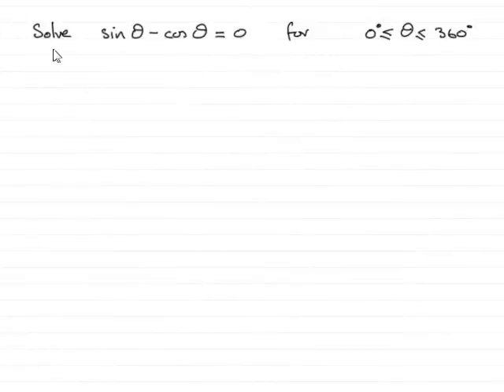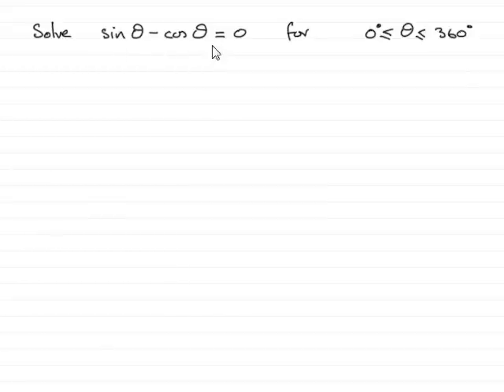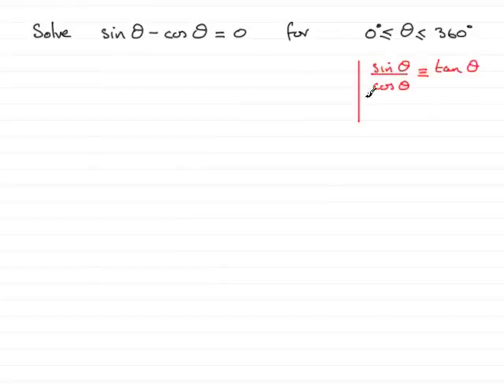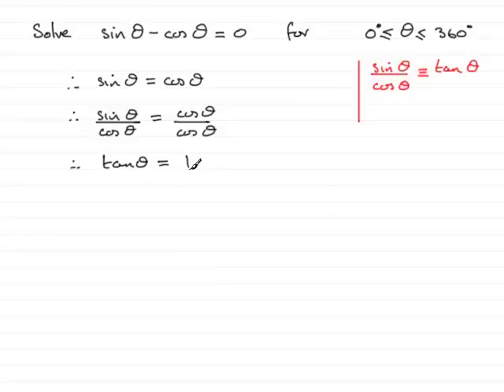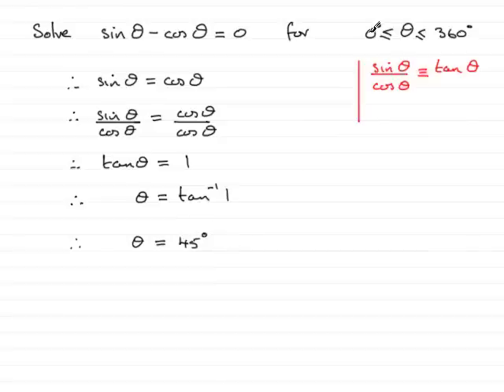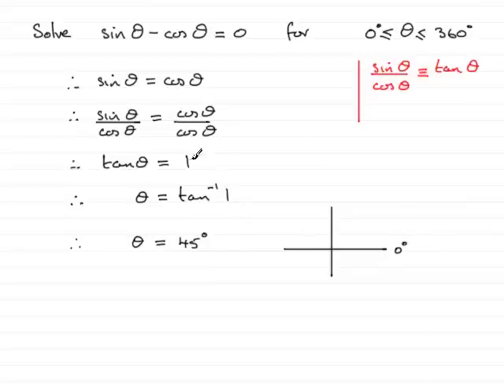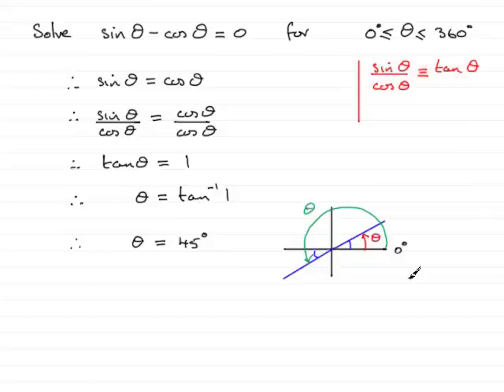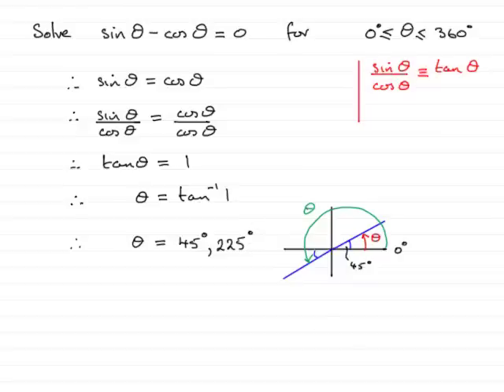Trigonometry | Solving Equations using identities (Example 1) | ExamSolutions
First in the series on how to solve trigonometric equations using identities. Example 1